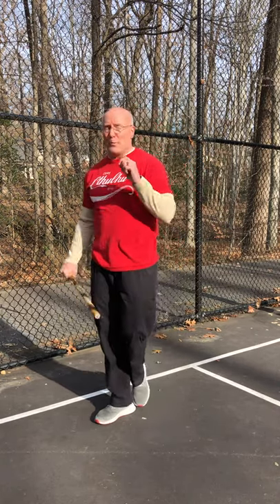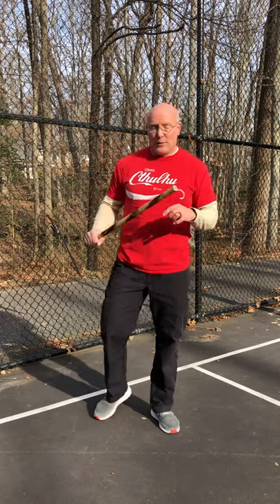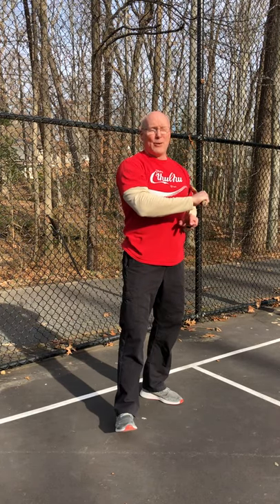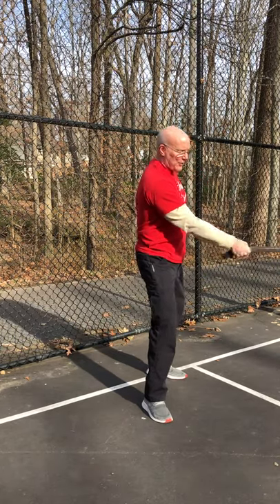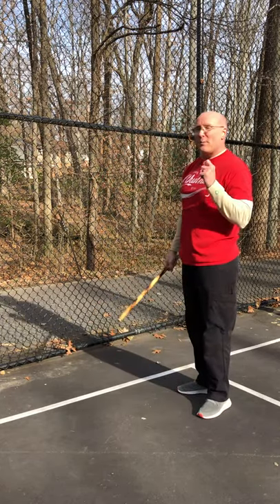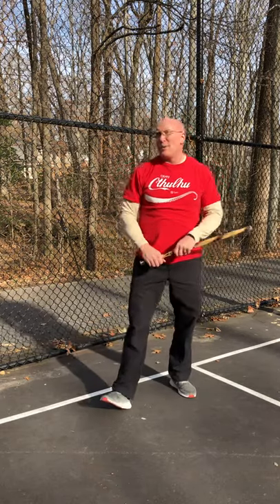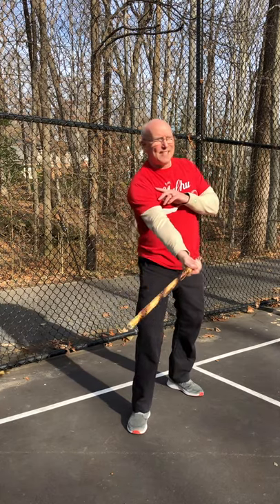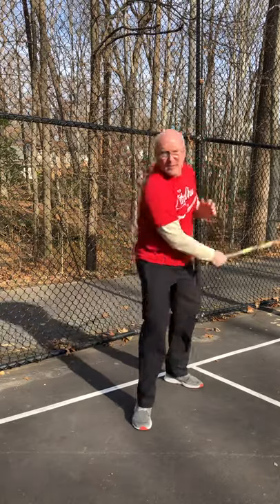Modern Arnis basics 2: stick striking basics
How to strike with a stick?  Here we look at three important considerations for stick striking basics:  (1) striking surface,  (2) grip alignment for power and speed, and (3) arm mechanics. Keeping these in mind when practicing the 12 basic strikes or other training sequences will help improve the effectiveness of your arnis strikes.  While there are similarities and difference between striking with a blade versus striking with a stick, we concentrate specifically on what applies most to stick work.  This is the second of three live videos that started our Modern Arnis basics training series, and more are coming out all the time.